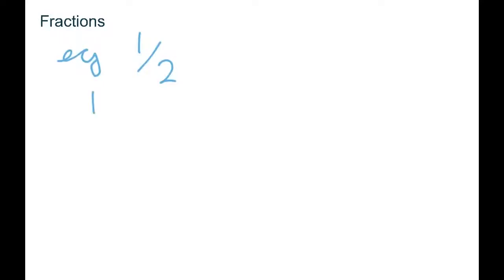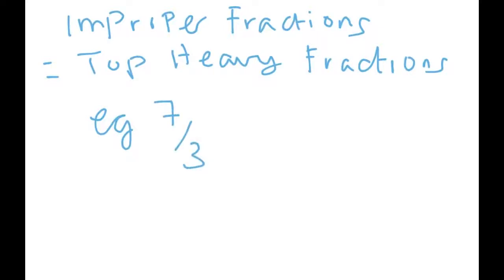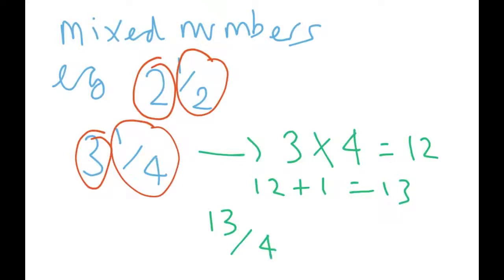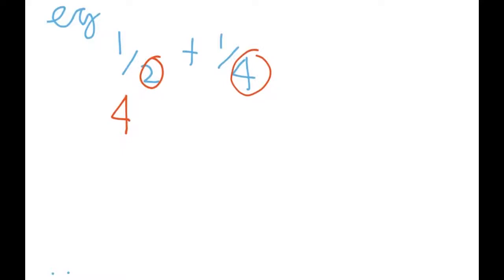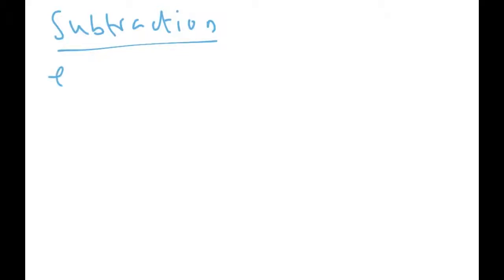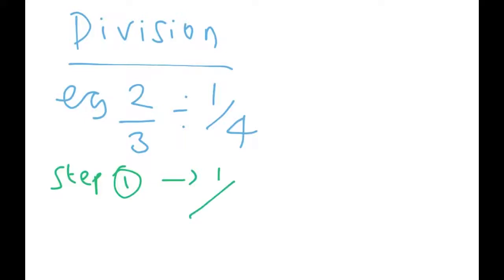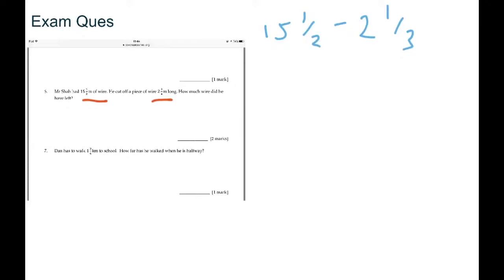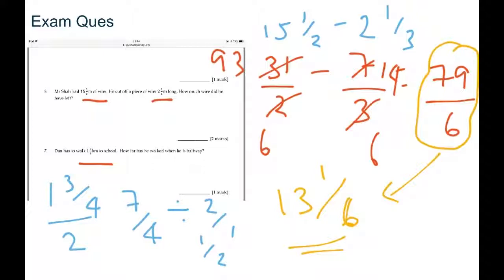MP Maths - 11+ Series - Fractions